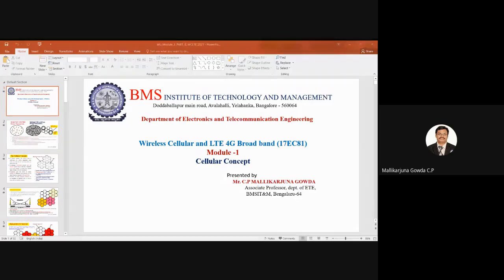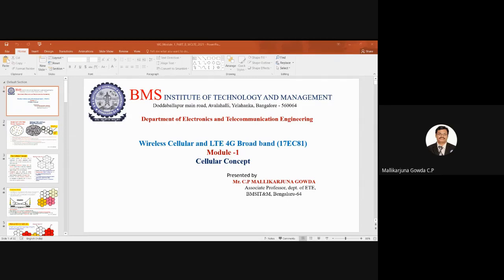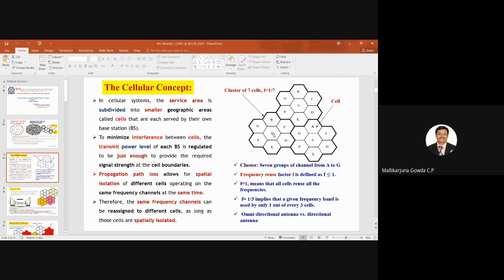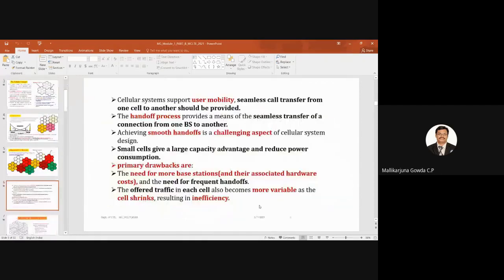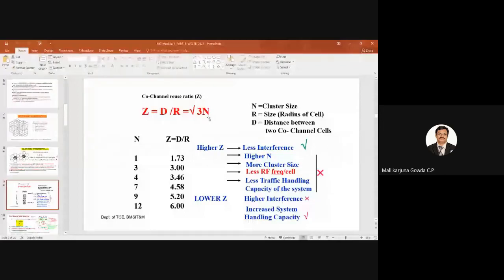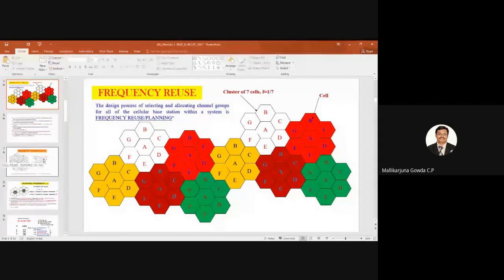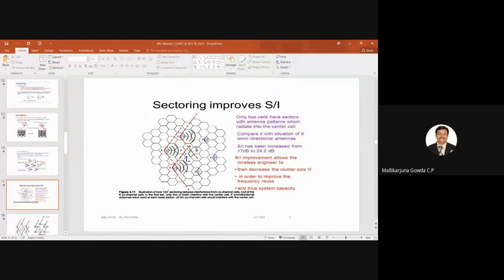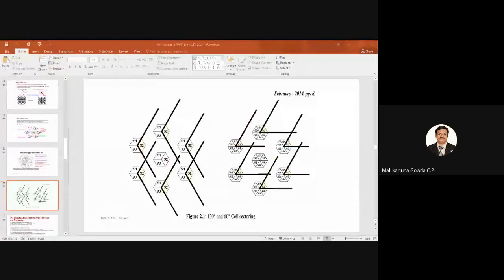WCLTE(17EC81)_ by Prof Mallikarjuna Gowda C P_2021 05 07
Discussed about cellular concept, frequency reuse, cochannel interference and cell sectoring